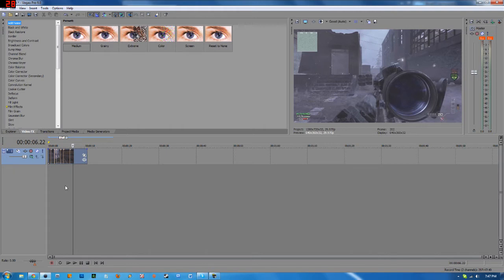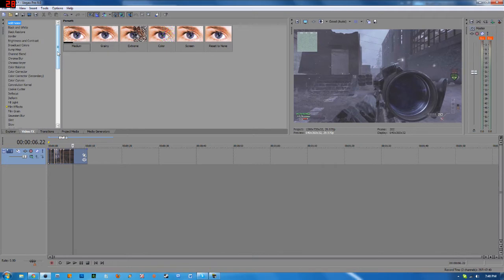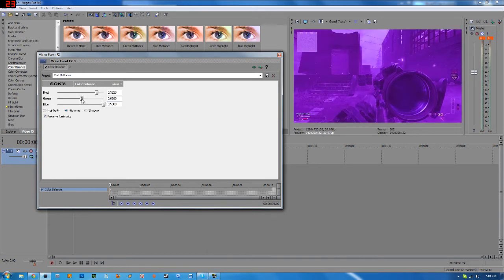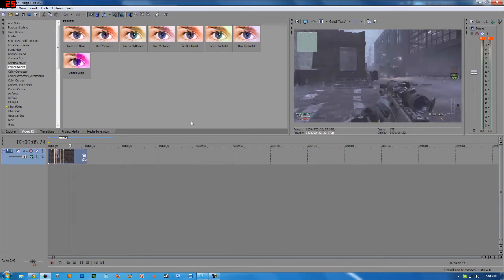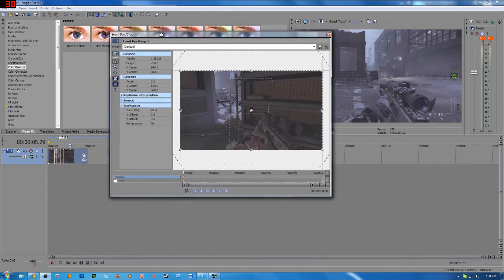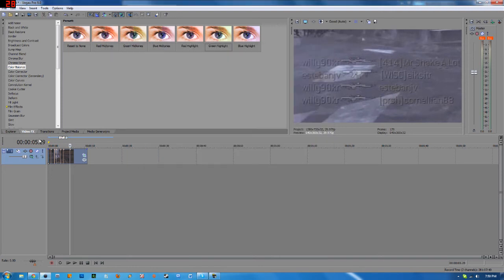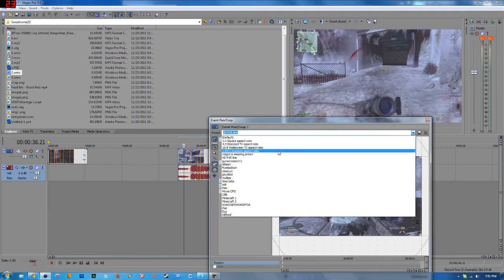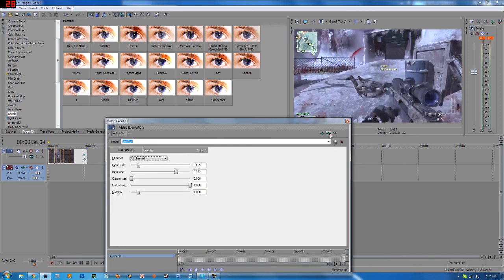Save Presets in Vegas | Tip Tuesday 13